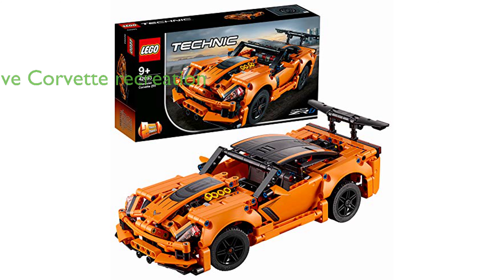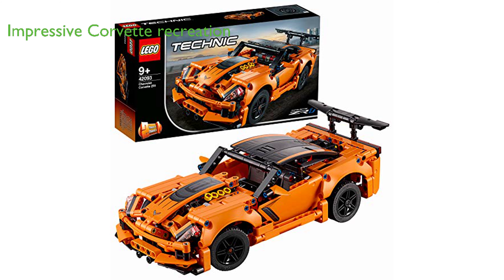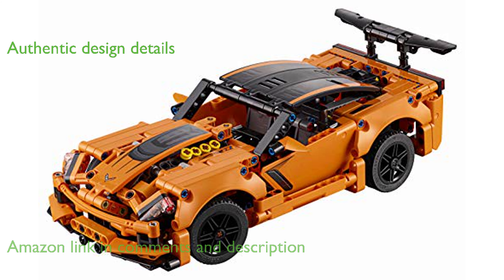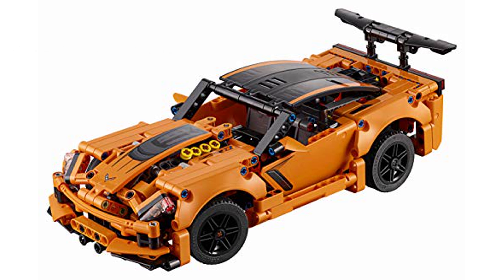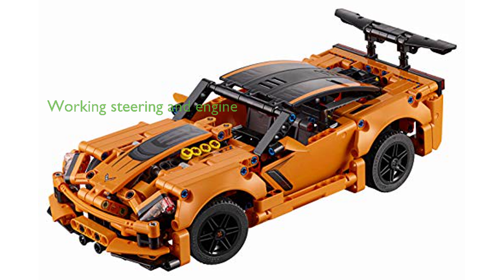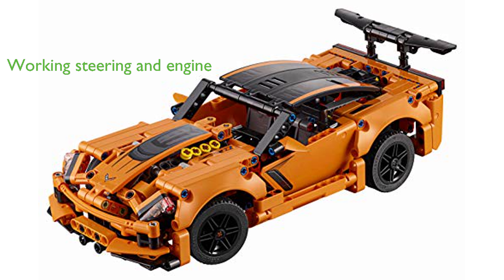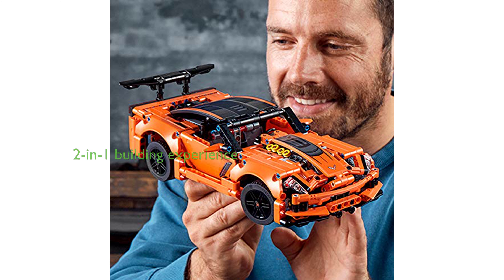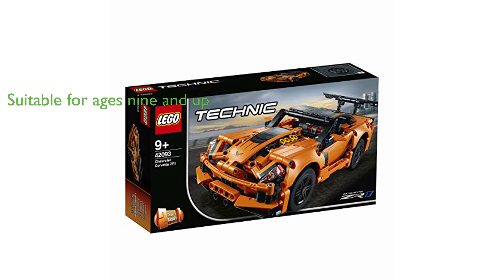Review: LEGO Technic Corvette ZR1 42093. ESSENTIAL details.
The model captures the essence of the Corvette ZR1 with an authentic orange and black color scheme, black spoked rims with low-profile tires, a large rear wing, and four tailpipes.

The LEGO Technic Corvette ZR1 not only looks great but also features working steering and a detailed V8 engine with moving pistons.

This LEGO set offers a 2-in-1 experience, as it can be rebuilt into a Hot Rod replica model.

The kit contains 579 pieces and is suitable for boys and girls aged nine and above, making it a versatile gift for kids and adults alike.

With an average review score of 4.8 from over eleven thousand reviews, this model is highly praised for its quality and attention to detail.